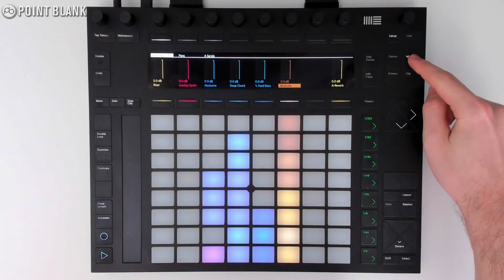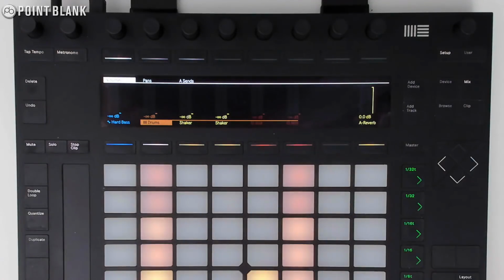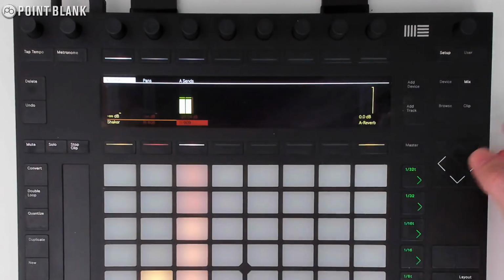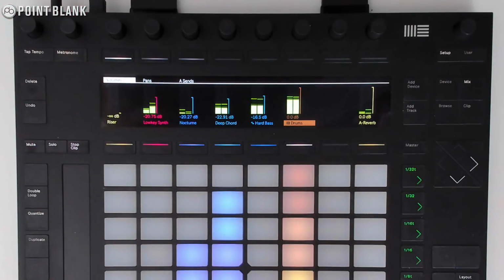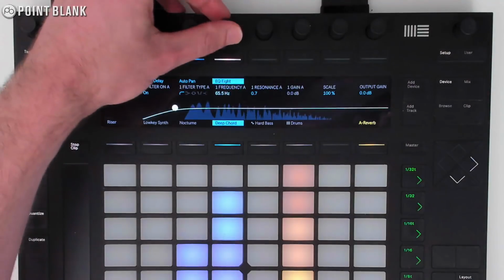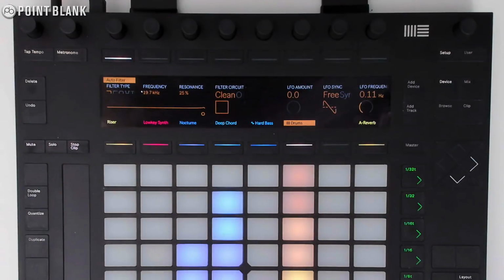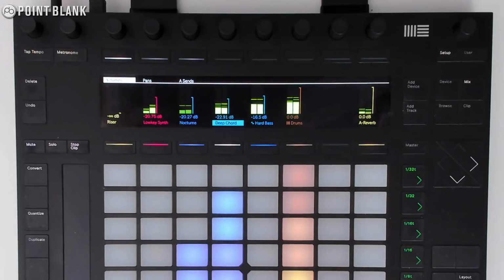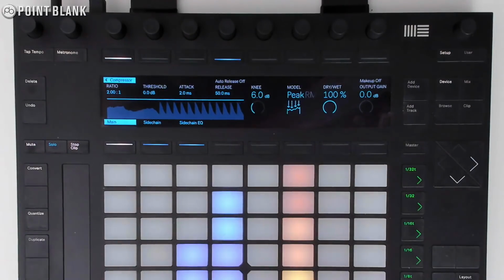Ableton Live 10 In Depth - Mixing with Push 2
Check out our latest Ableton 10 in-depth video, building a mix and going through some effects like panning, EQ and compression using just the Push 2.This is taken from the Intro to Music Production module which forms part of our music production degree courses